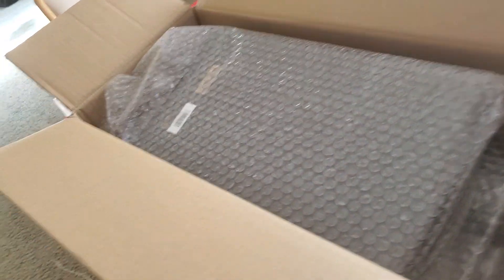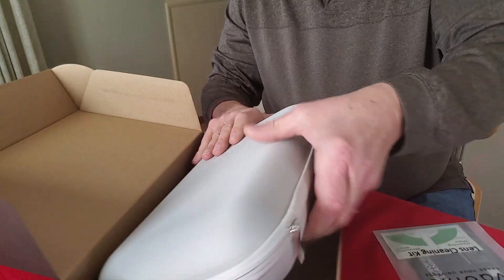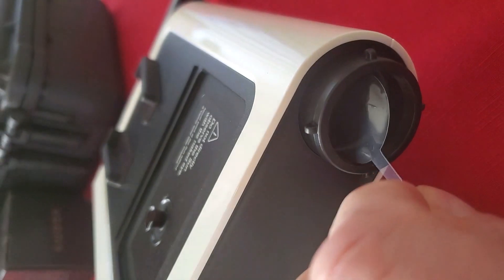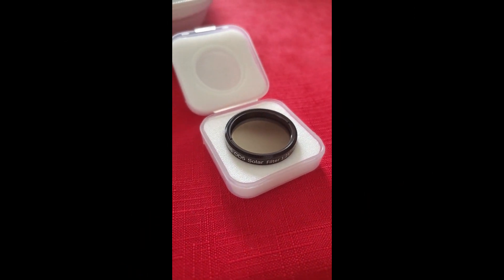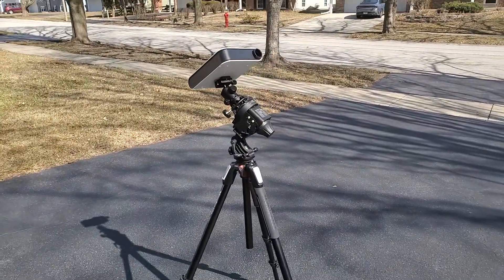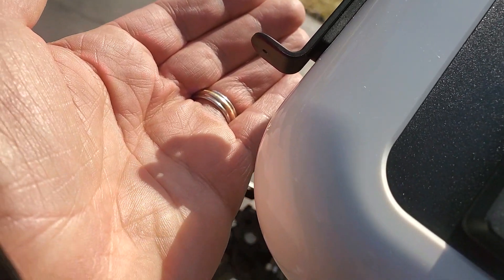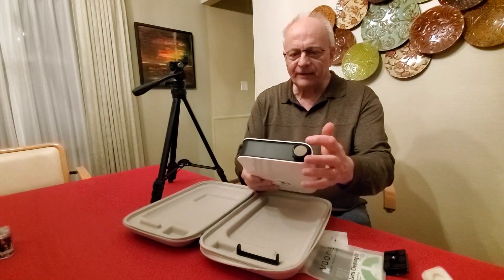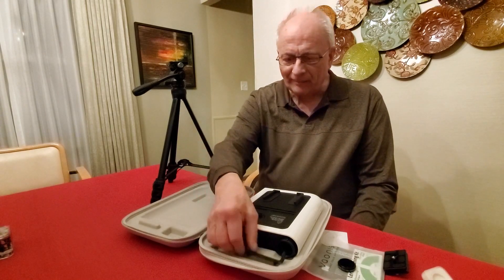Vaonis Hestia Eclipse Pack - First Look!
In this video we check out the Vaonis Hestia Eclipse Pack with a Samsung S10. We review the Hestia, Solar Filter, Tripod, and finally the Vaonis Gravity app which is supposed to control everything.

TIMESTAMPS:
00:00 Introduction
00:23 Un-packing
04:31 Camera2Probe App
05:49 Tripod
07:00 Tripod Issues
07:57 Solar Finder
09:00 Eyepiece Cover Tab removal
09:40 First Images
10:47 The Tripod Adapter Fix
11:50 Testing 1 1/4 filter thread
12:35 Final Thoughts